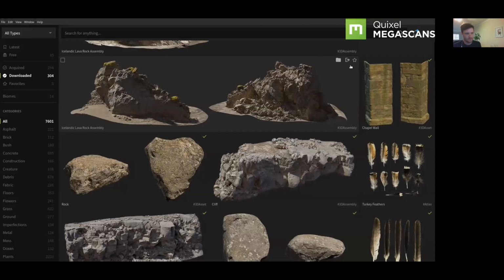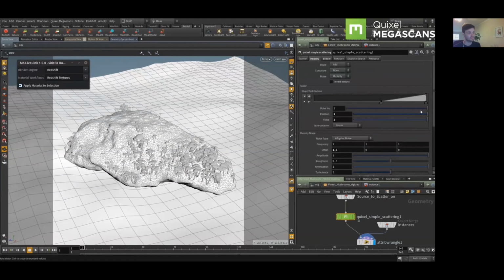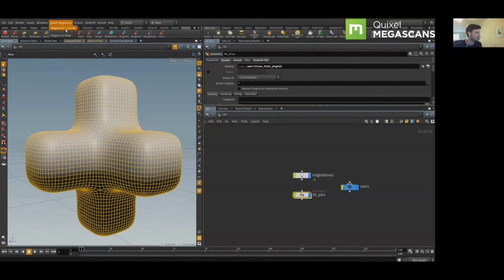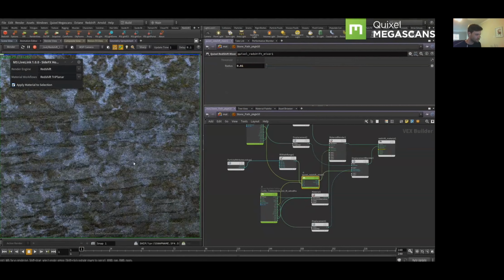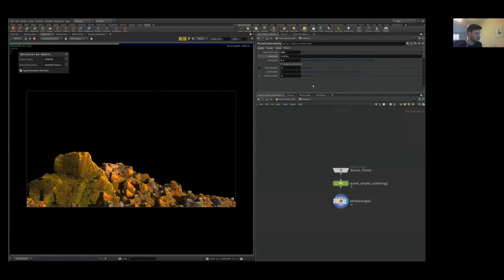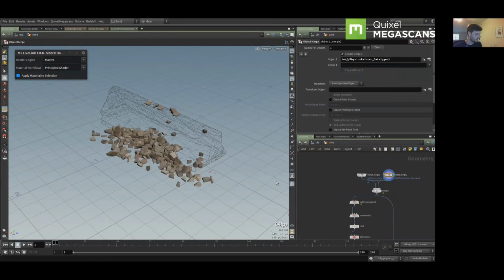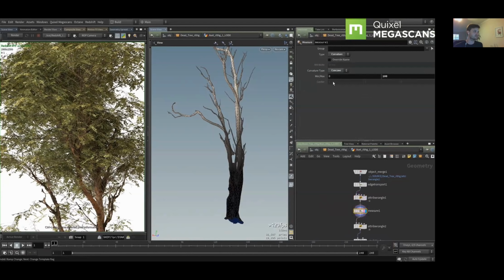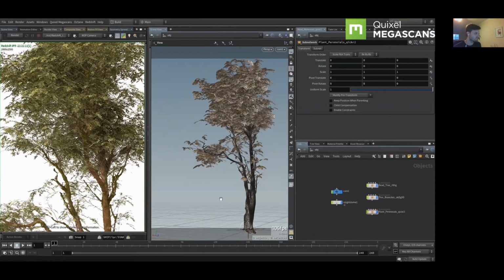Quixel Bridge / Houdini Live Link | Quixel TechArt Team | Houdini ILLUME Webinar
Learn what's possible with the brand new SideFX Houdini integration — out now as one of the new Live Links in Quixel Bridge 2018.5! The SideFX Houdini Live Link is an extensive and powerful plugin that allows you to import assets from Bridge, scatter them, create custom triplanar setups, create geometry from atlases, and more.